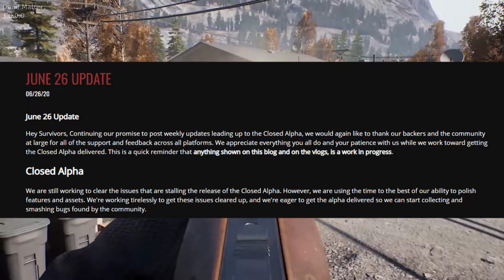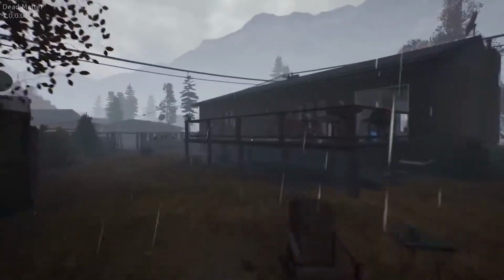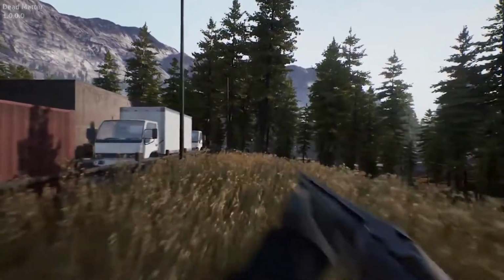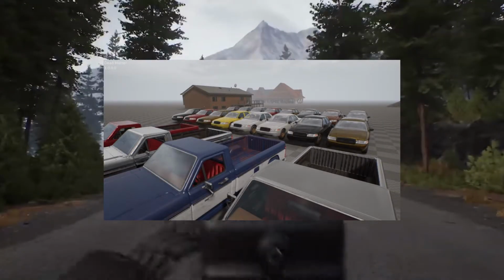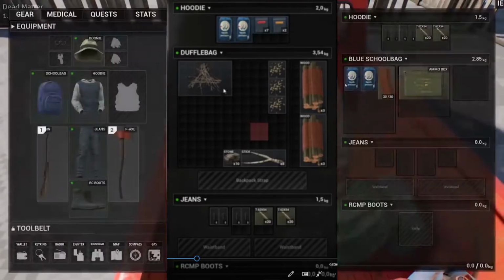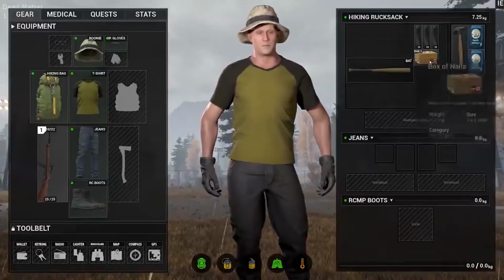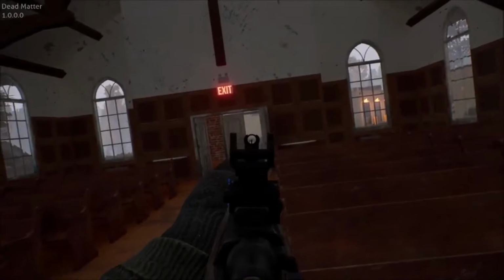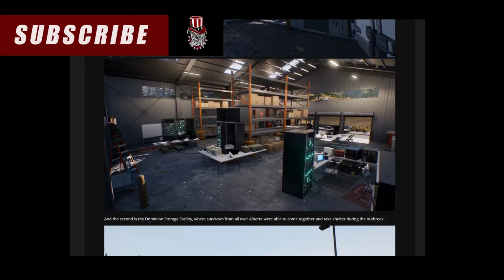Dead Matter Update - Campfires, Safehouses, Vehicles, Weapons, NPCs, Go Karts, and More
Good Afternoon Ladies and Gents, this video came a bit later than intended. It covers this week's info drop on Dead Matter and encompasses quite a bit of information.